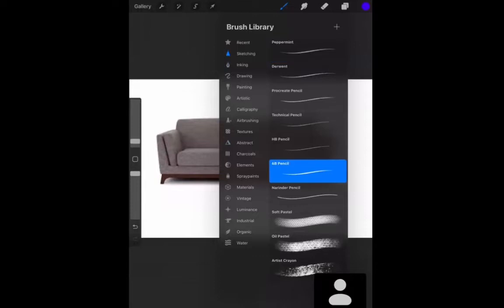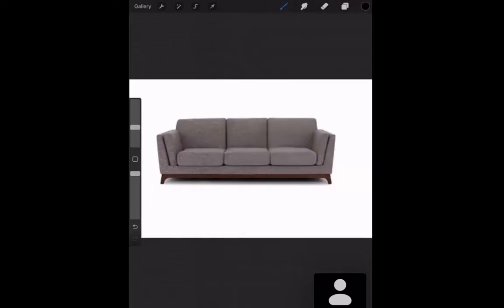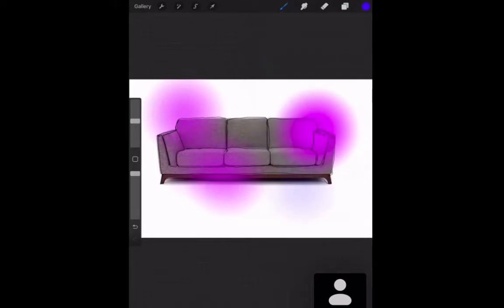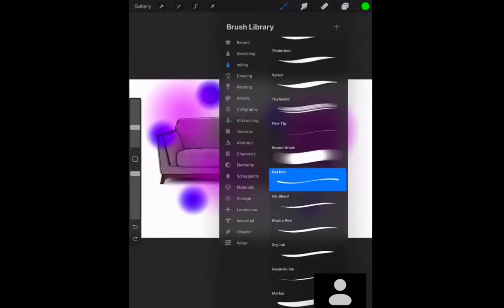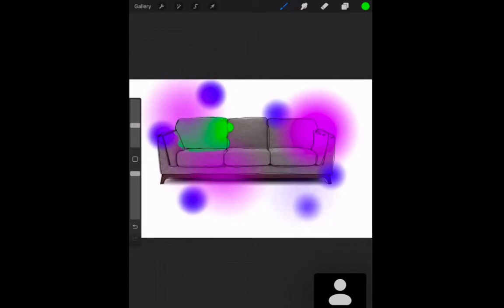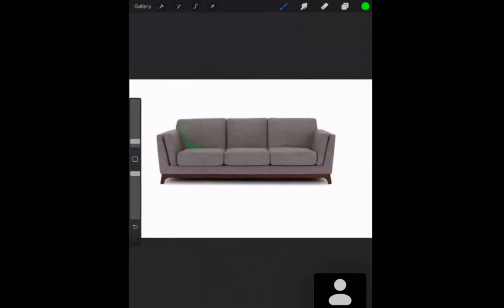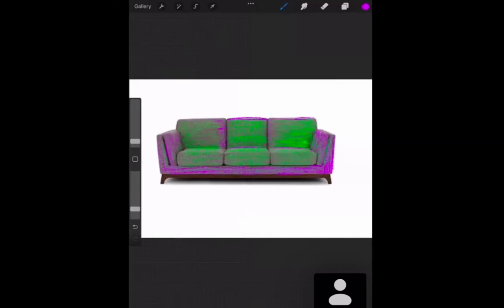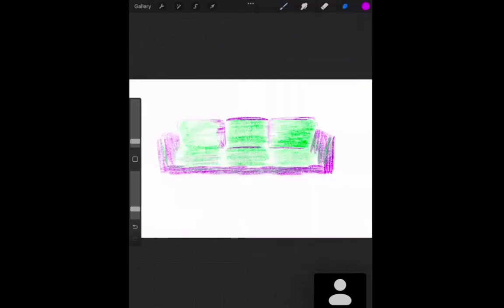ARTS 207: Procreate demo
A quick demo for class on how to draw and add layers with Procreate